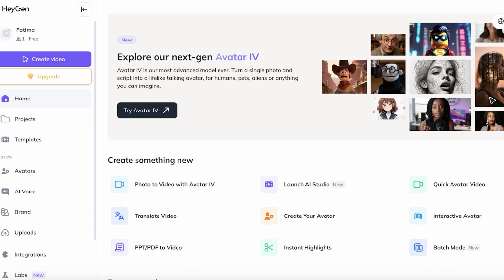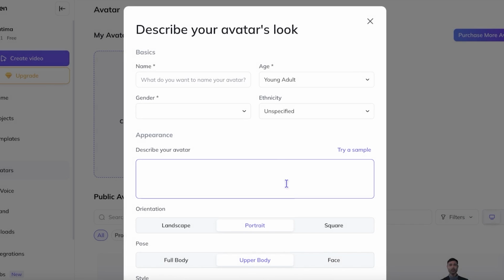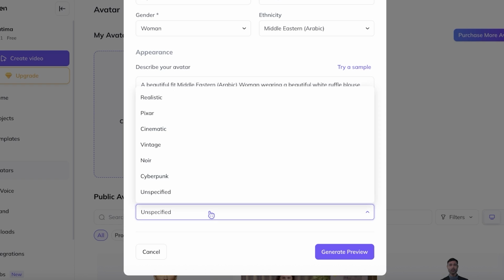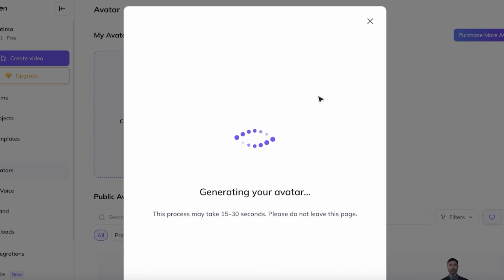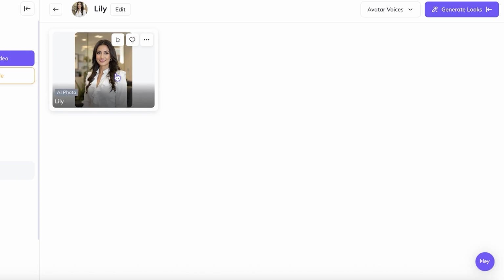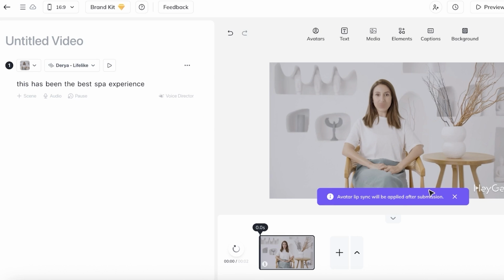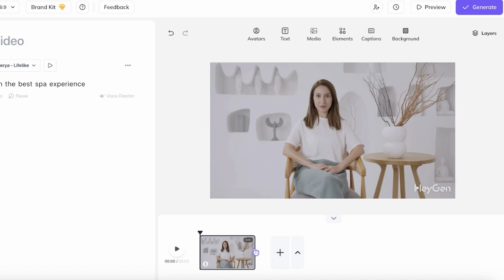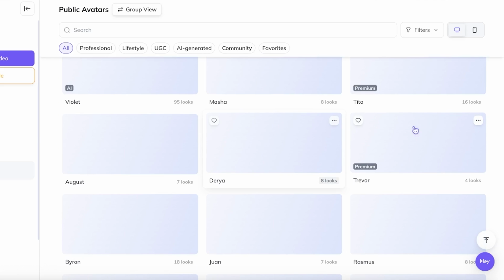How To Create Talking AI Avatar With HeyGen (Step by Step)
Learn how to create a talking AI avatar with HeyGen in this step-by-step tutorial for beginners in 2025. You’ll discover how to select an avatar template, upload your script or record voice, and customize lip-sync, expressions, and gestures. I’ll also show you how to fine-tune timing, preview your avatar’s performance, and export polished videos for social media, courses, or client projects. Perfect for creators, educators, and marketers looking to bring AI avatars to life with minimal effort.